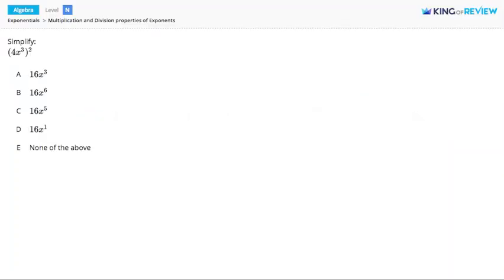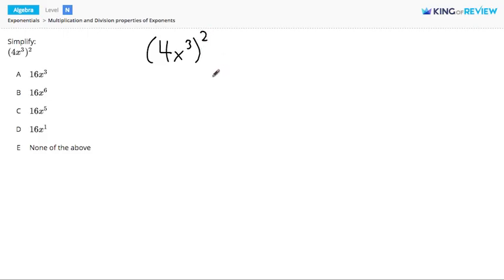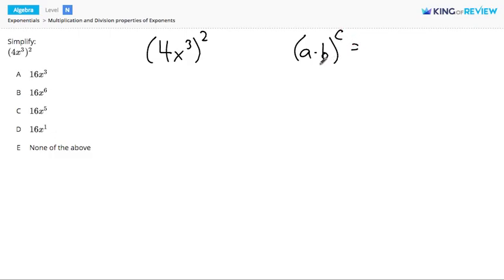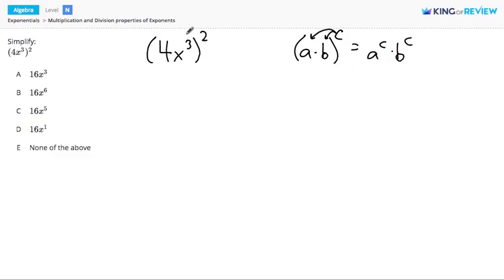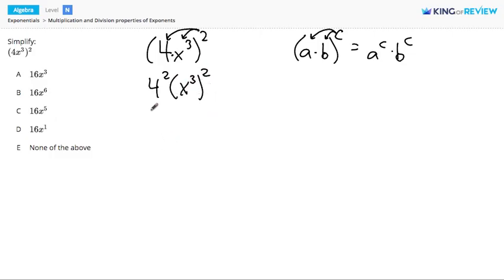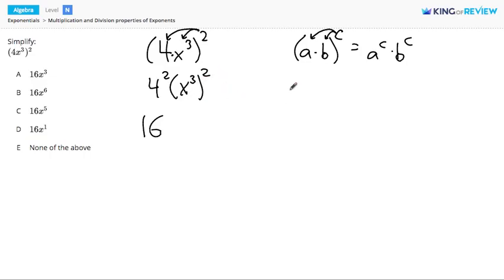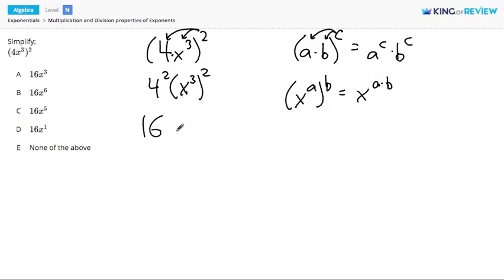[Algebra] 9.1 Multiplication and Division properties of Exponents (9.Exponentials)